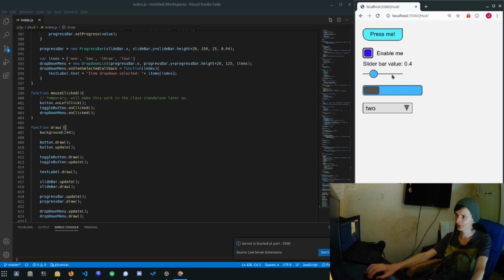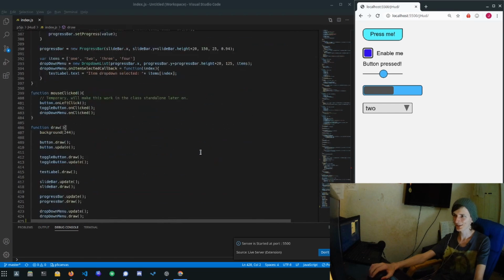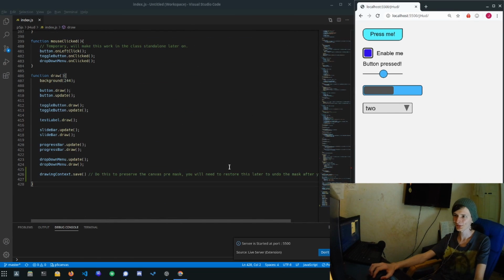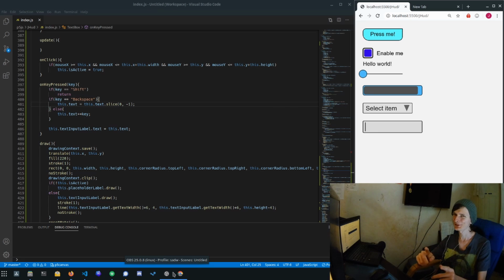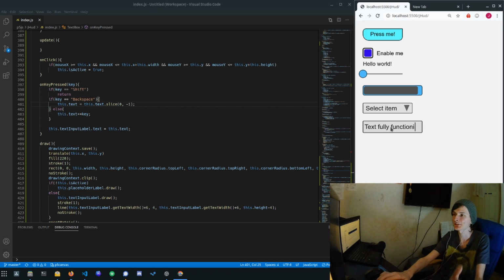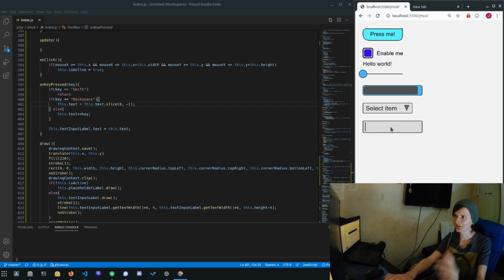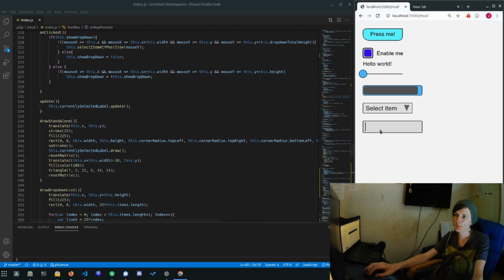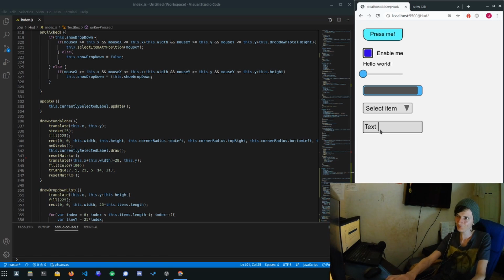p5UI - Day 1: Coding clipping masks and text boxes...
So, this is day 1 of developing a text box element for my open source canvas UI library. Was a little tricky to do, but we got there in the end! Many more challenges ahead though.

00:00 Introduction and progress overview
00:41 What I'm working on next. Info about clipping masks and p5
02:07 The challenges ahead
03:08 Coding timelapse
03:47 Post coding progress overview
04:14 Challenges encountered
05:16 Up next